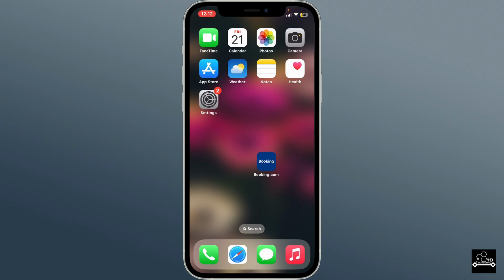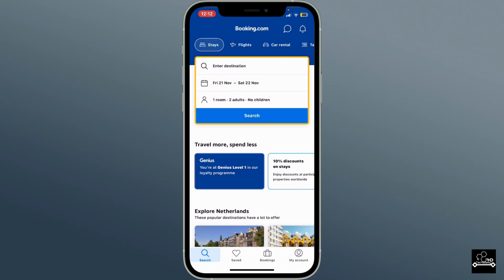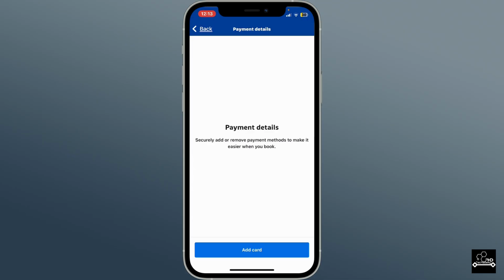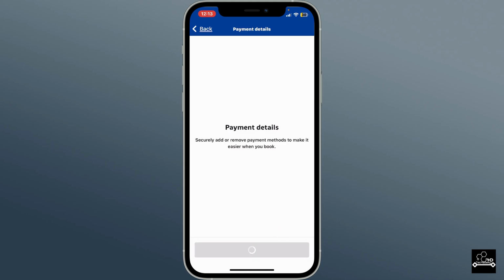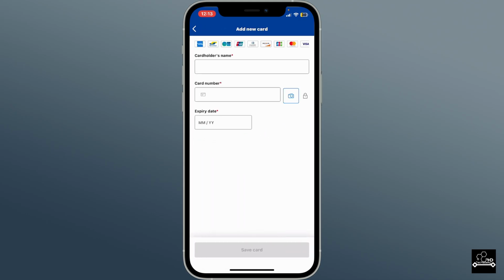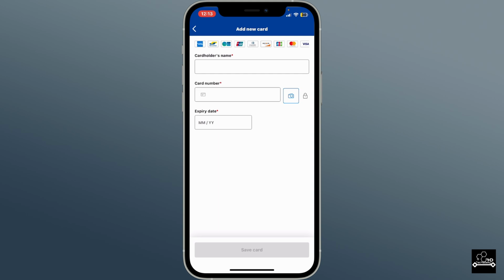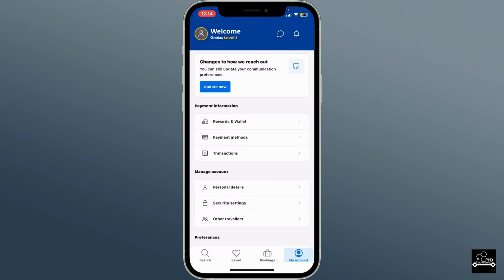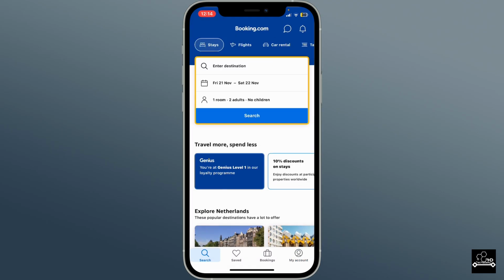How to Add Payment Method on Booking.com – Step by Step Guide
Welcome to our step-by-step guide on how to add a payment method on Booking.com! In this tutorial, we will show you exactly how to securely add a credit or debit card, PayPal, or other payment options to your Booking.com account so you can book your favorite hotels, flights, and experiences hassle-free.